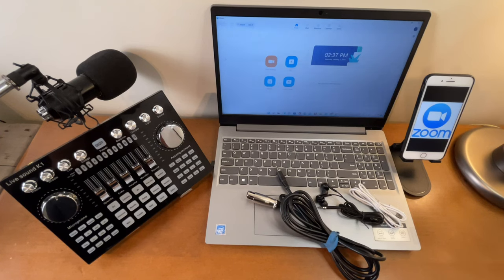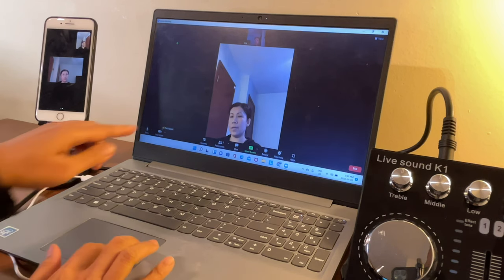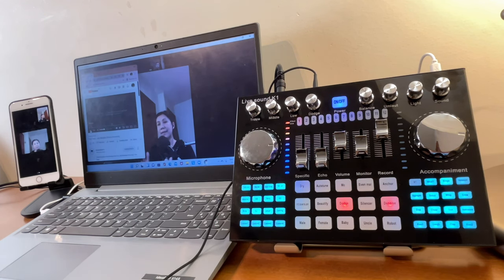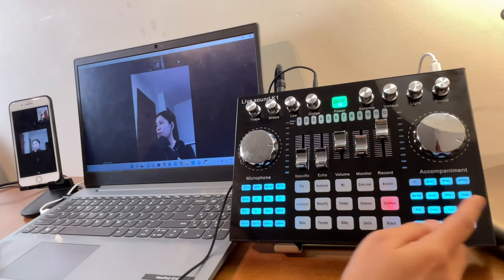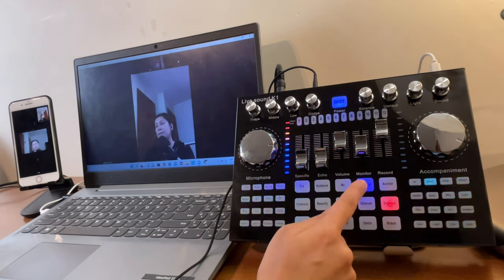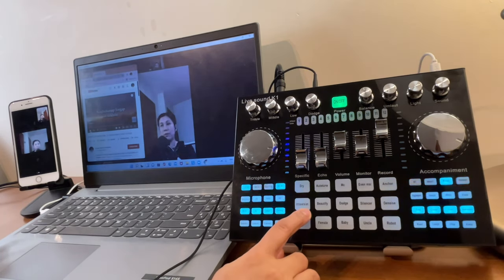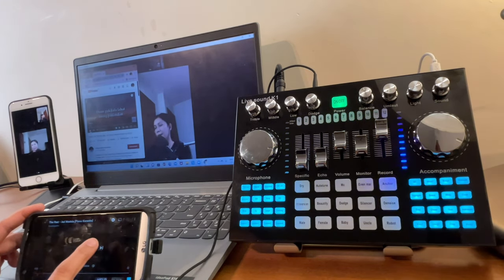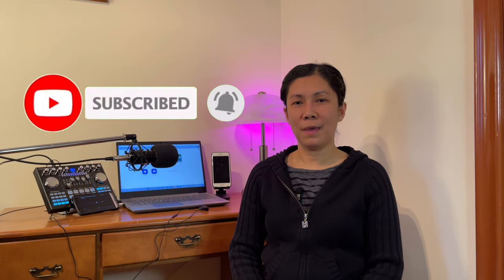K1 Live Sound Card to Laptop/Computer for ZOOM - Music from Laptop/Phone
Sample Zoom Meeting with 1 participant. Sample singing in a Zoom.